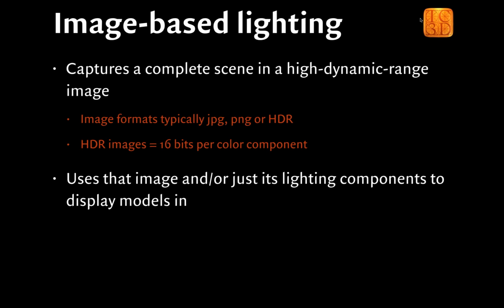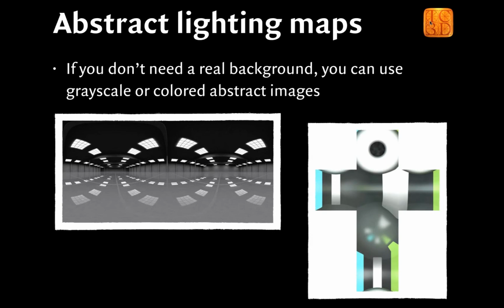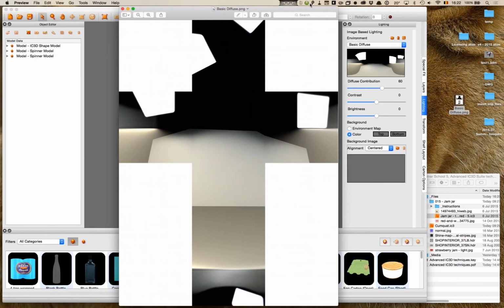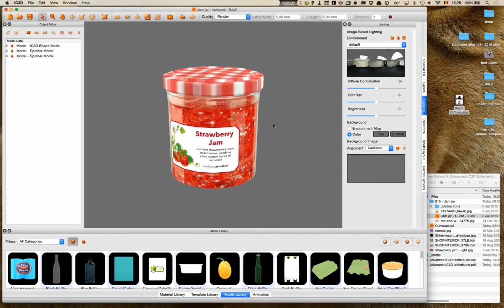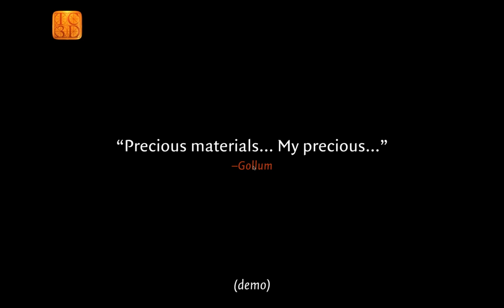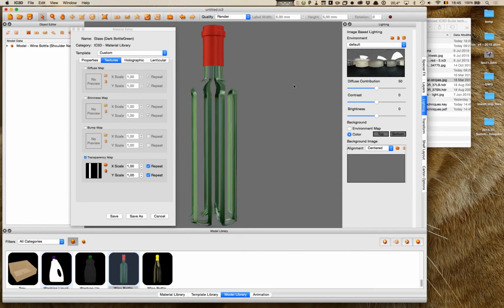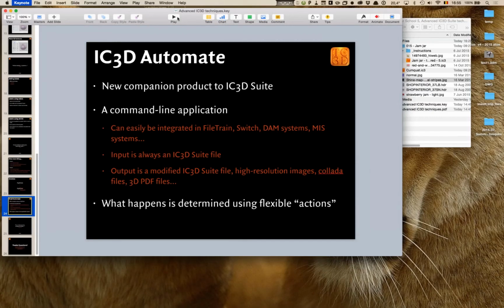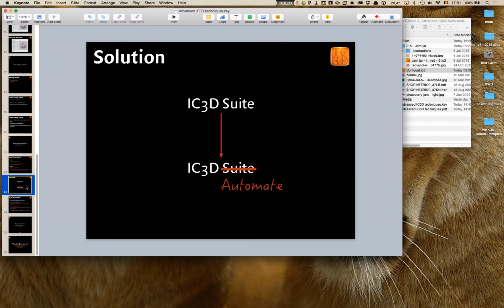Advanced iC3D techniques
This webinar goes into more detail on a number of iC3D features often overlooked. Included are:
- The theory behind environment & lighting maps: import, export, creating your own ...
- Creating advanced materials, using different texture maps
- Adding labels to non-trivial models: deformed labels, shrinks and undistort ...